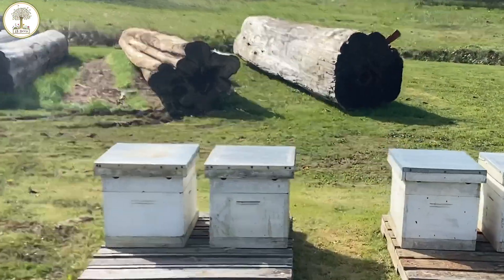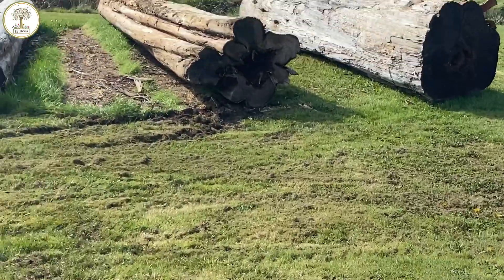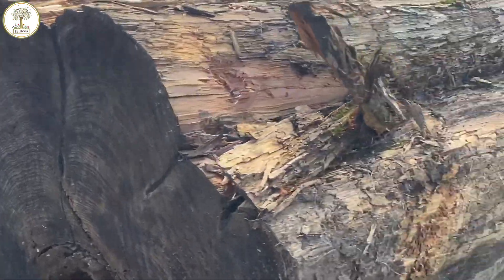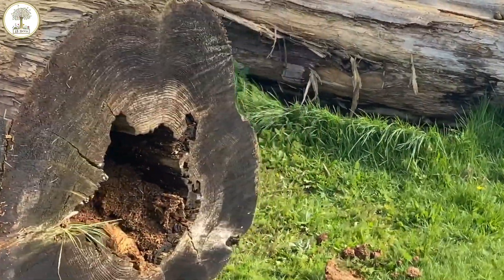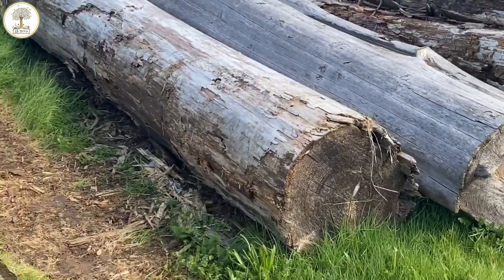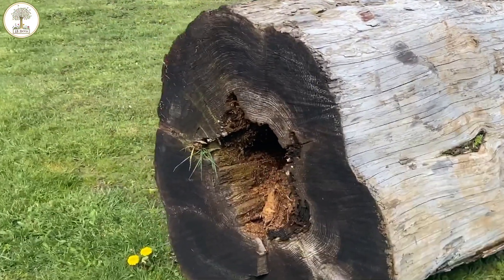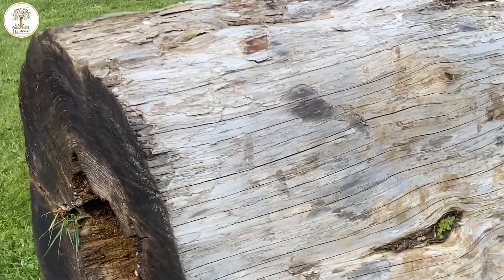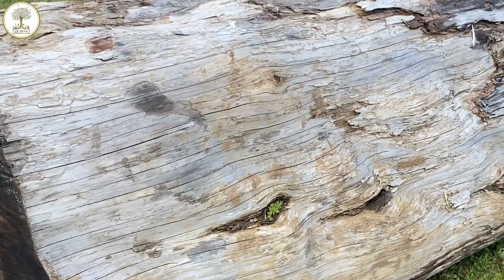Stolen chainsaw BUT FREE LOGS for my log hives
So excited about getting these huge free logs for my bees.  I love how our community comes together when things go sideways even during these weird times with this virus.

I should have some good news on the husqvarna chain saw here pretty soon. It's a 562xp with 28" chain so i'm keen to get it back.